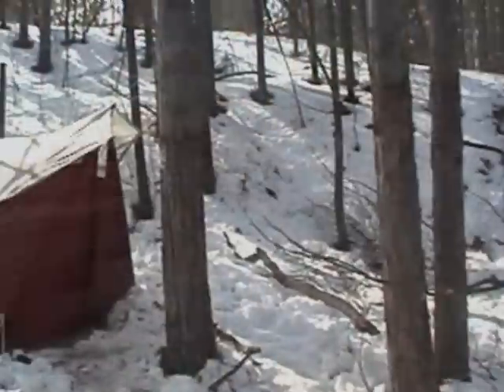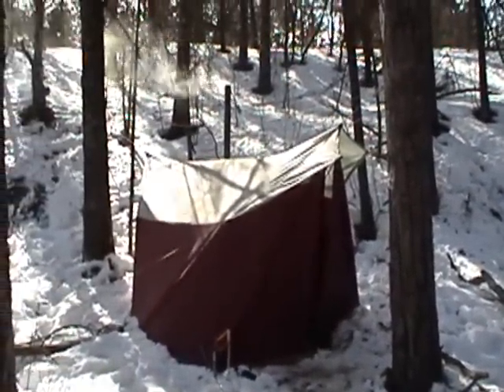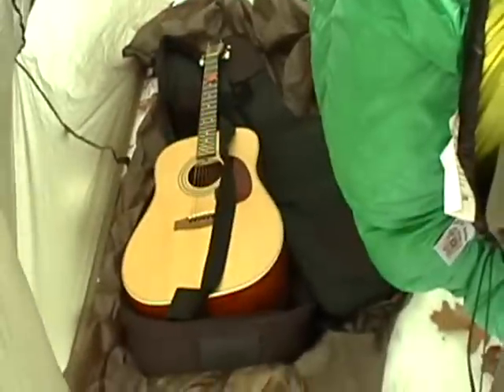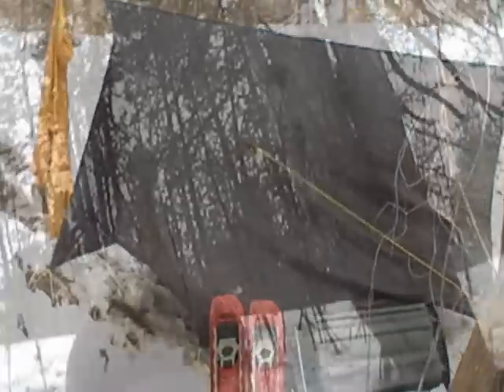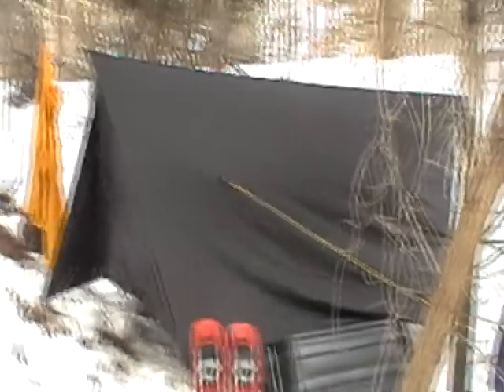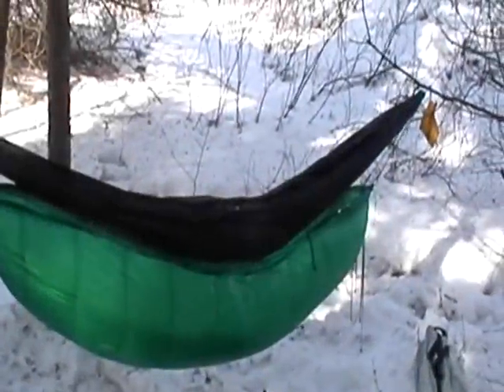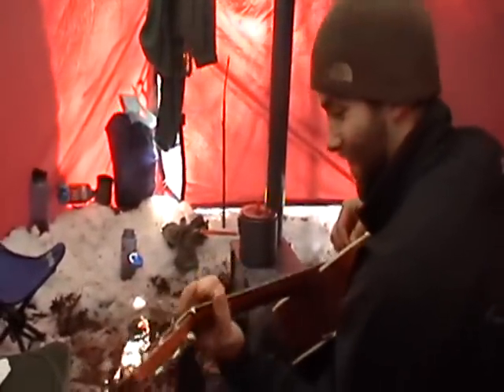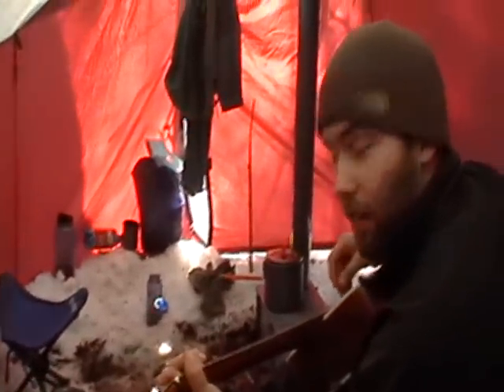Hammock TV - Episode 3 - Part 1 (Adventures With Turk)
Adventures with Turk Episode 3 - Pulling sleds on Lake Huron and exploring the life of luxury sleds afford an otherwise weight conscious backpacker.  Hammock camping and heated hammock shelters.